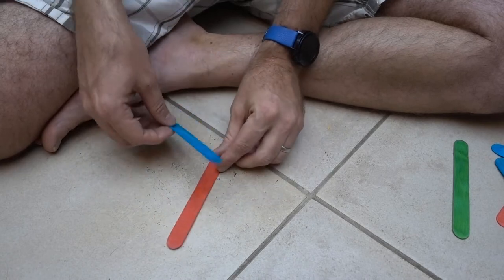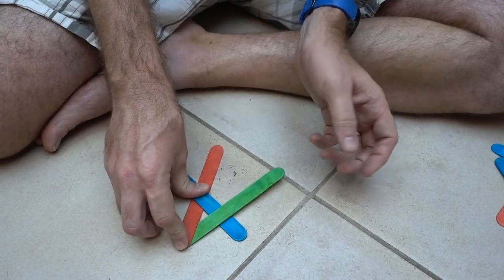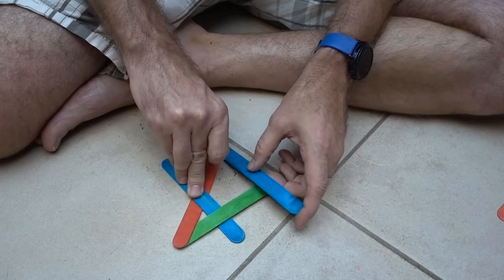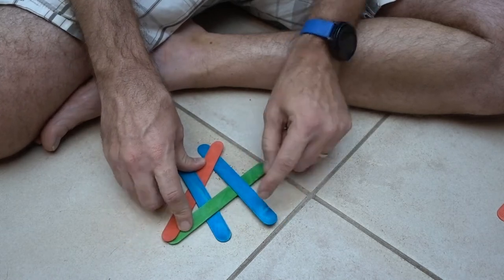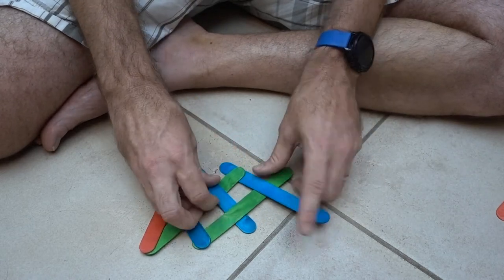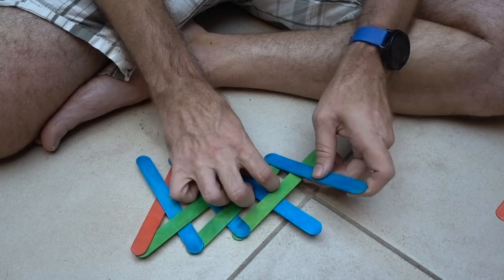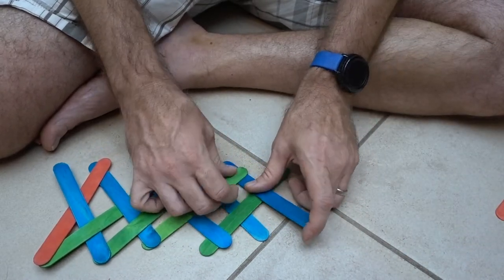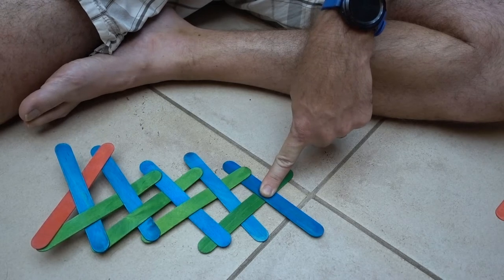At Home Science: Popsicle Stick Chain Reaction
We weave 75 Popsicle sticks into a pattern with some stress.  Eventually, we let go and they explode all over the place.  This is very easy to do, and its a lot of fun!